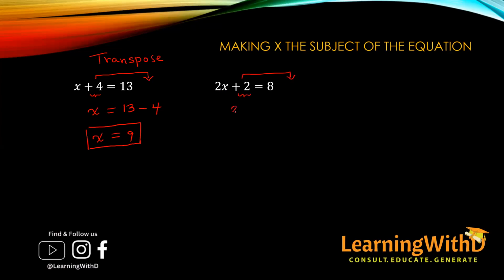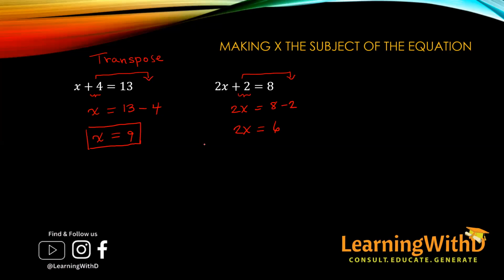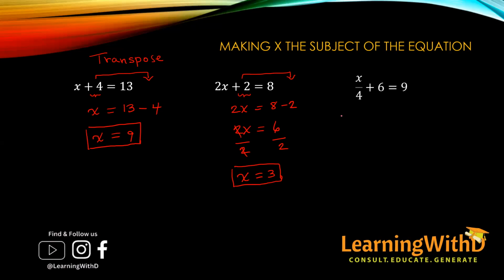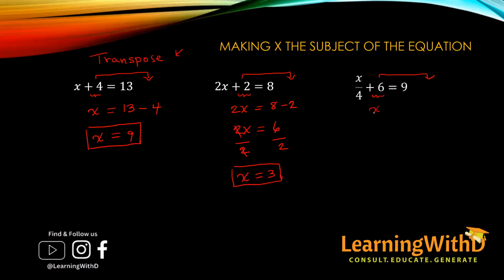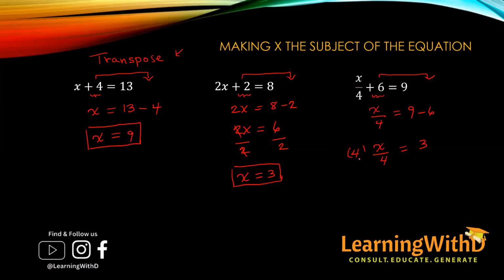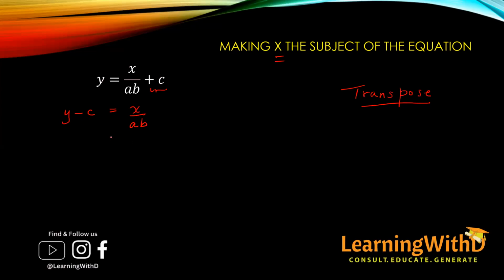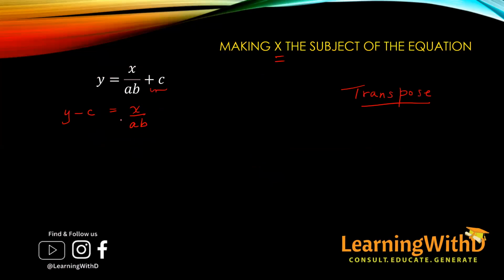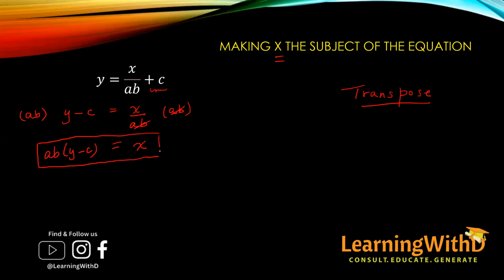Change Subject of Equation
This video demonstrates how to change the subject of an equation. It shows problems in a step by step process and offers more assistance if needed.

Currently there's a course which have 5 units and magnificent teaching on the underlying principle behind these equations. Don't hesitate to check it out.